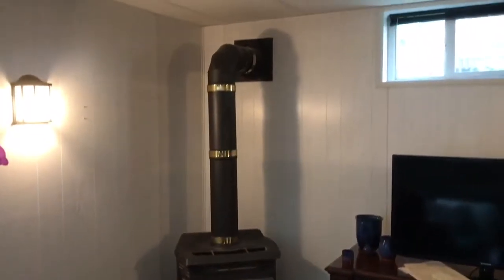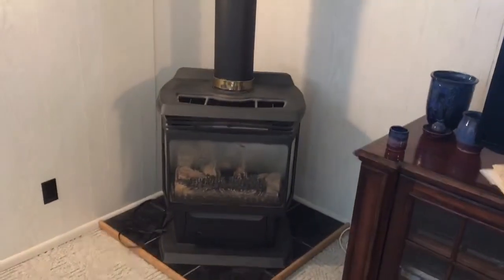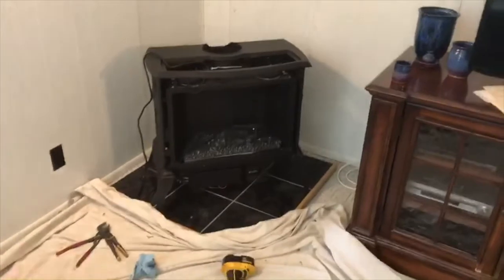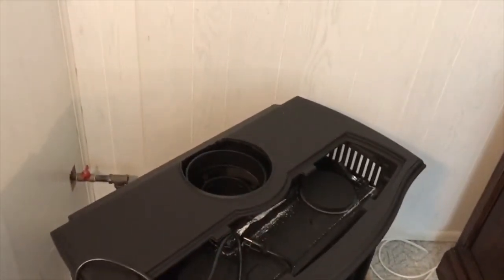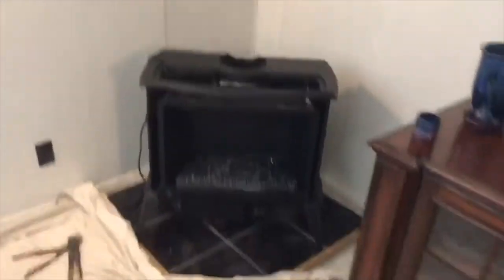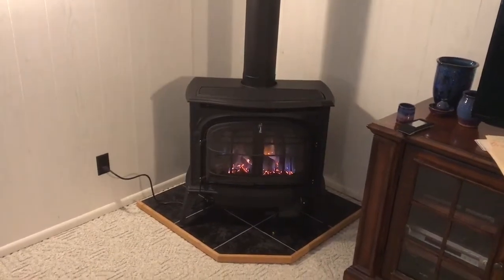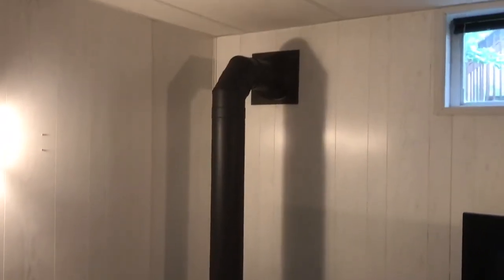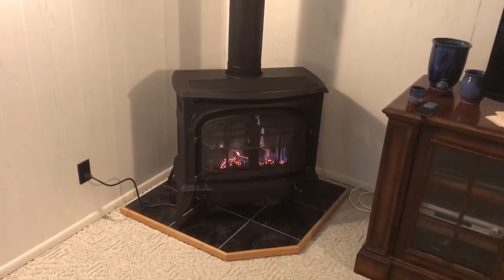Gas Stove Installation with Mark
Join us today to see Mark's process of installing a gas stove recently. They look great, warm up the room wonderfully, and are easy to use! Plus, we service all the products that we install. Come in today and we'll help you find the stove that's right for you!